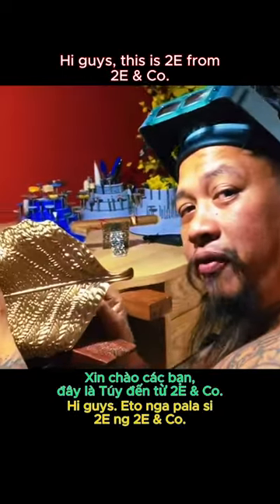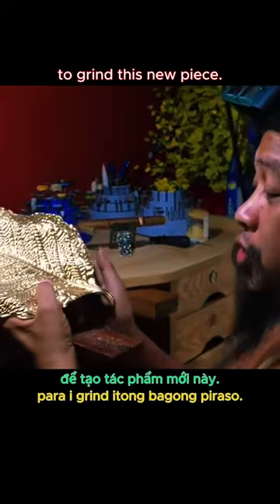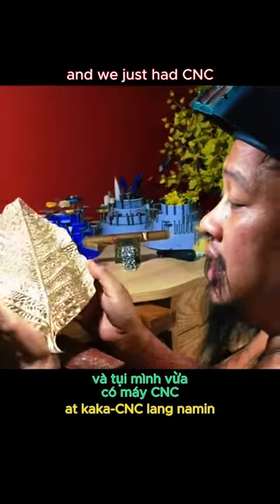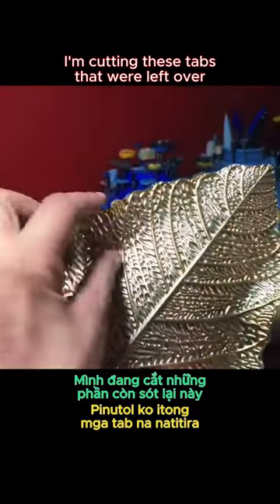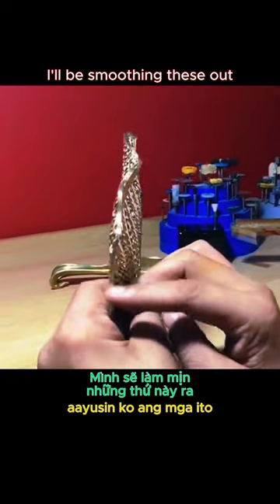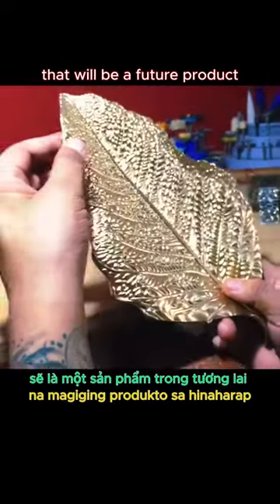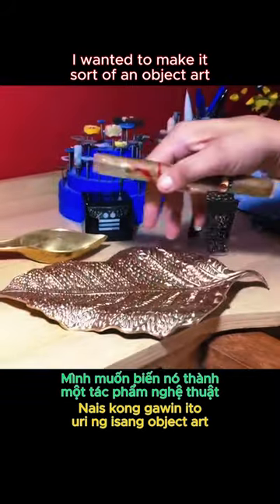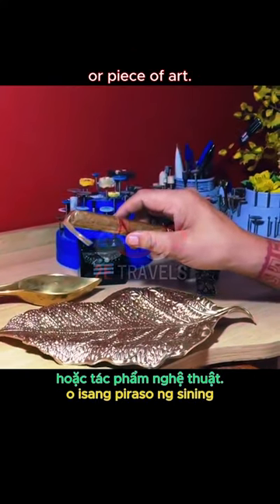Tobacco Leaf Ashtray by 2E!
❤ Let's be FRIENDS! ❤
2E Travel's
2E & Co.